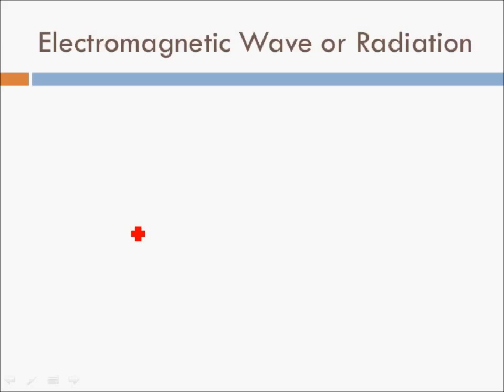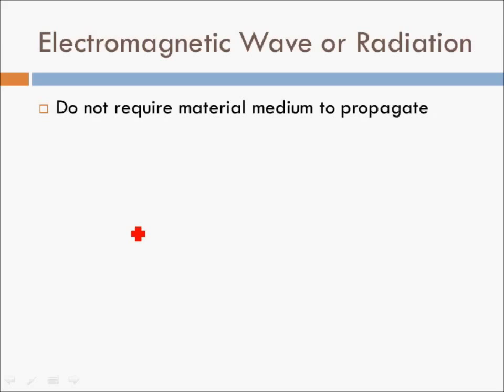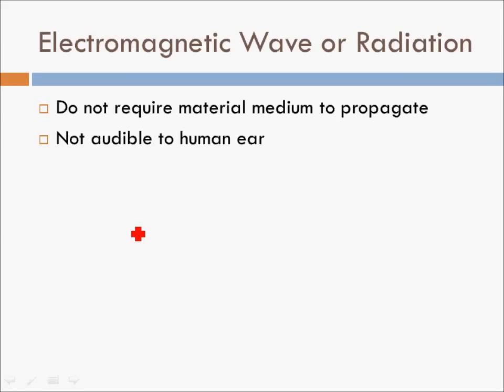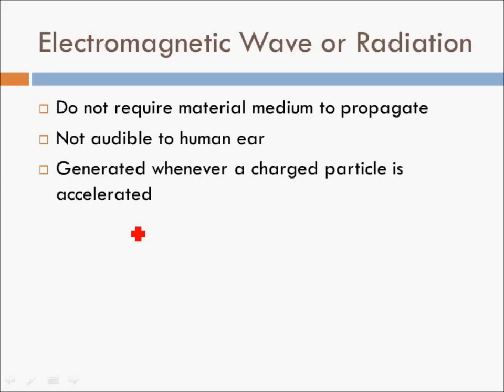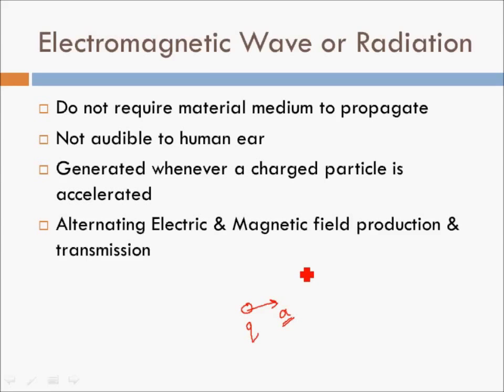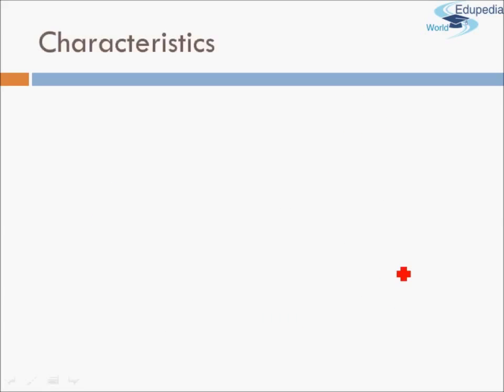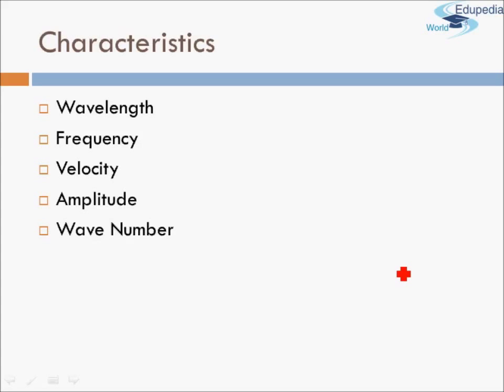Atomic Structure - | Electromagnetic Wave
Physical Chemistry (Grade 11): High School Learning: Electro Magnetic Waves:

Electromagnetic Wave and Radiation:
- Do not require material to propogate.
- Not Audible to Human Ear.
- Generated whenever a charged particle is accelerated.
- Alternating Electric and magnetic feild production and transmission.

Propagation of an Electromagnetic Wave.

Charecteristics of Electromagnetic Waves.
- Wave length.
- Frequency
- Velocity
- Amplitude
- Wave Number.

Analysis:
- Different from mechanical wave.
- Transfers energy through empty space.
- Maximum and constant velocity in vaccum
-Transverse propagation